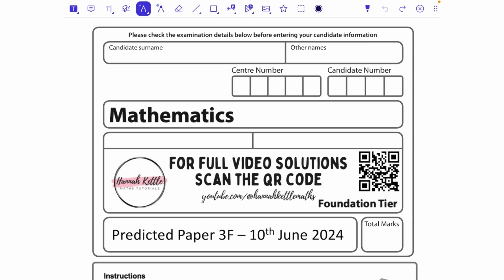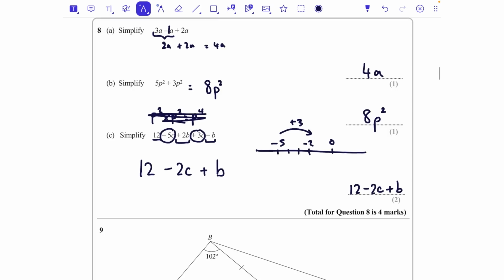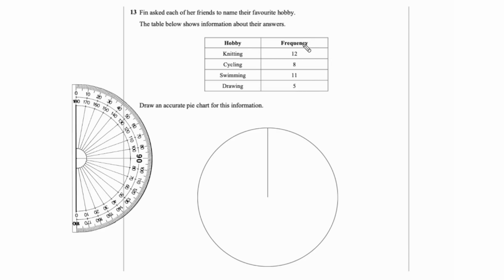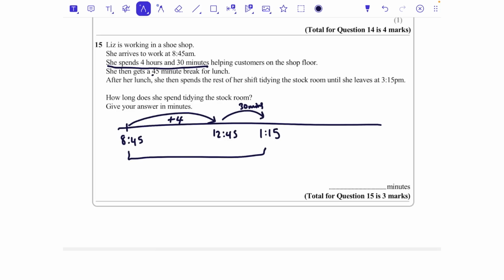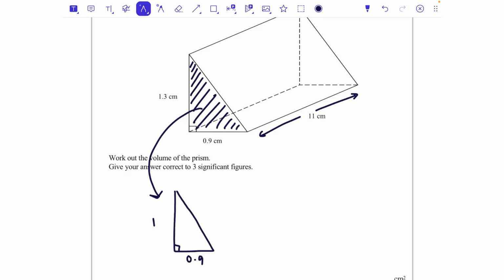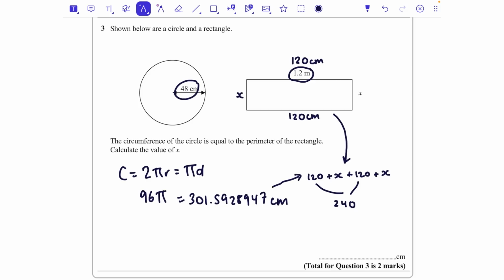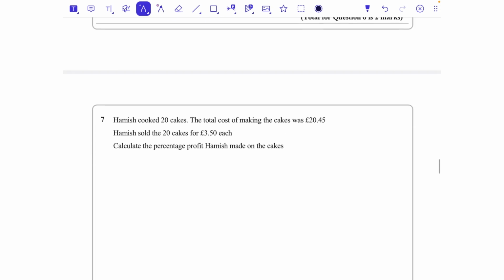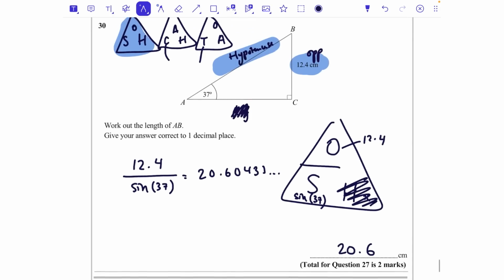GCSE Maths Predicted Paper Edexcel Foundation Calculator 10th June 2024 | GCSE Maths Revision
This is a 'best guess' predicted paper using commonly appearing topics from the GCSE Edexcel Foundation Calculator Paper now that we've seen Paper 1 and 2.